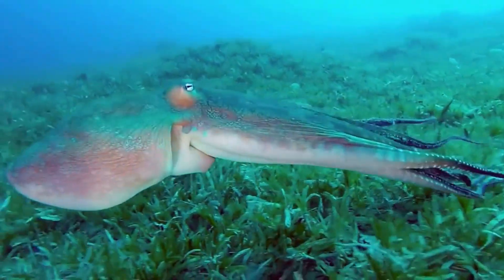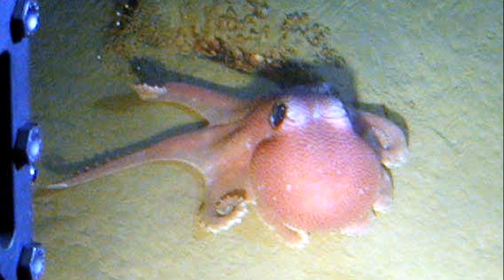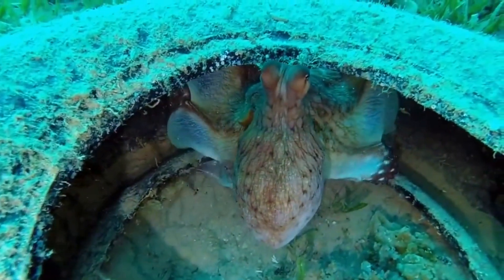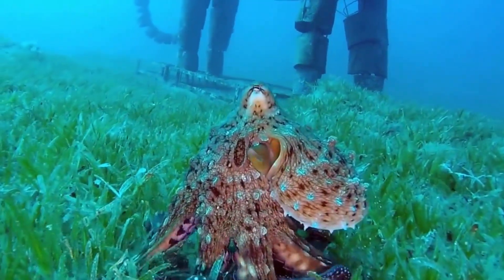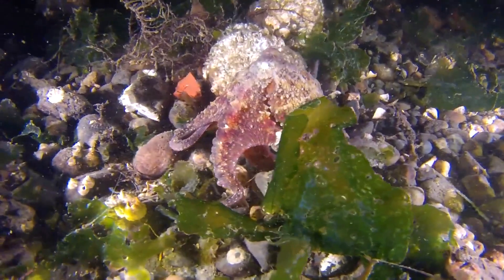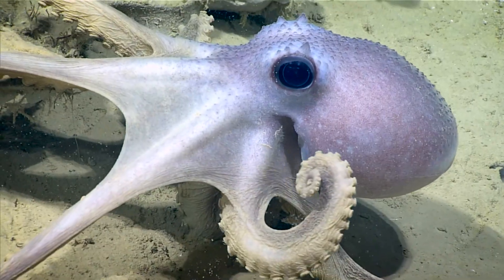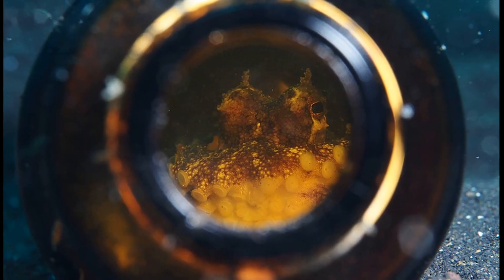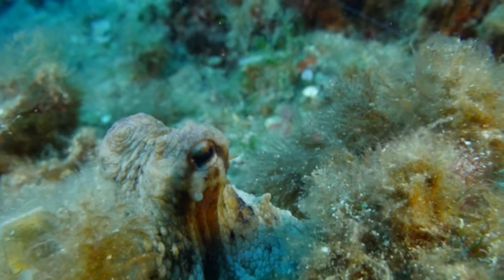Facts: The Octopus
Everything you need to know about these highly intelligent cephalopods. The octopus (Octopoda). Octopus facts for kids and adults! From tales of sea monsters to becoming a food delicacy, octopuses have been making their impact on the world for millions of years. Octopus 101.

Courage, Katherine Harmon. Octopus! The Most Mysterious Creature in the Sea. United States, Current, 2013.

Anderson, Roland C., et al. Octopus: The Ocean's Intelligent Invertebrate. United States, Timber Press, 2013.

By R. L. Hudson - The Cephalopoda of the Hawaiian Islands Berry, S. Stillman (Samuel Stillman), 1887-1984, Public Domain,
By Matt Wilson/Jay Clark, NOAA NMFS AFSC. - NOAA Photo Library: fish3566, Public Domain,
By User:Quizimodo - Own work based on Image:Oceans.png and animated design inspired by Image:Continental models.gif., Public Domain,